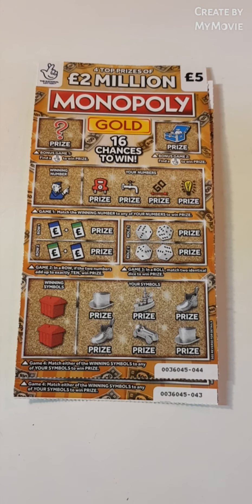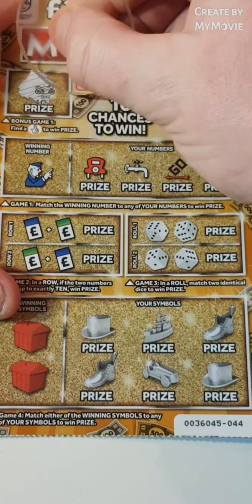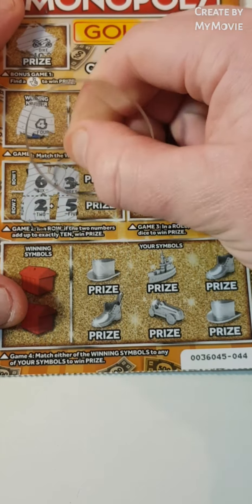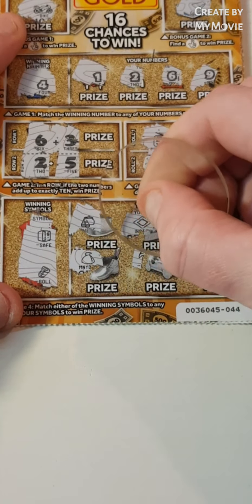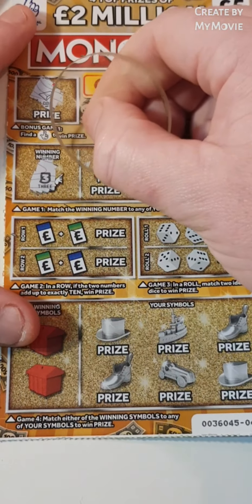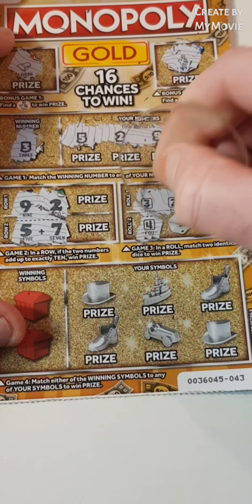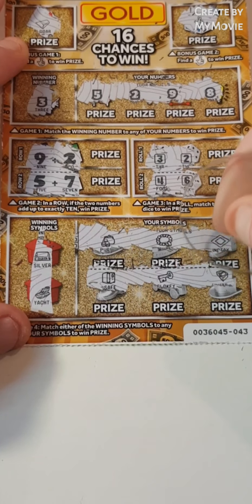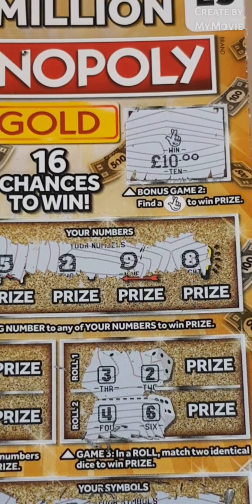😎we have a winning Monopoly scratch card happy days😎